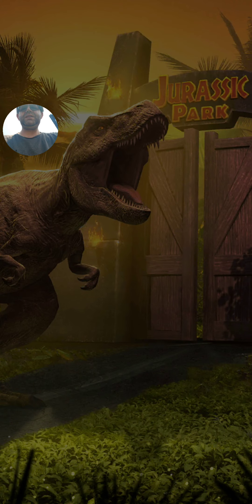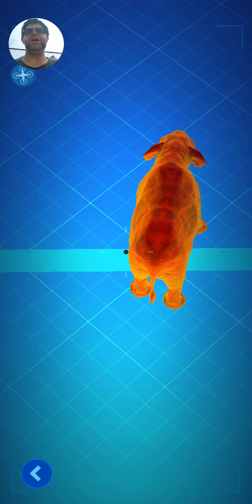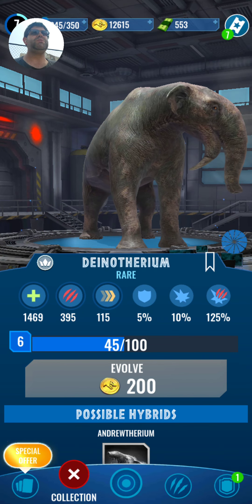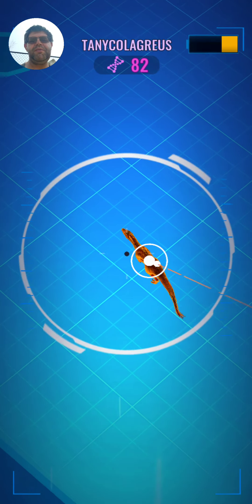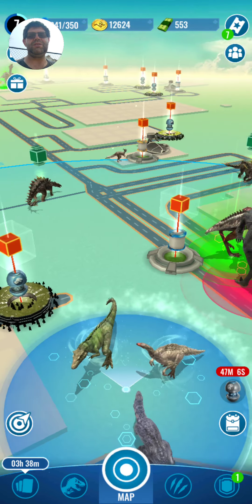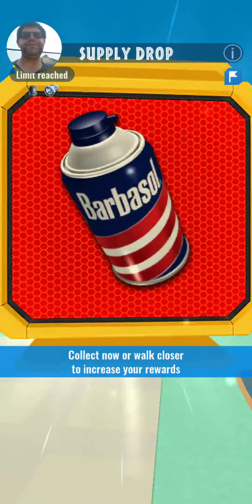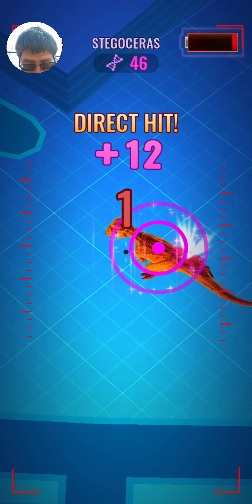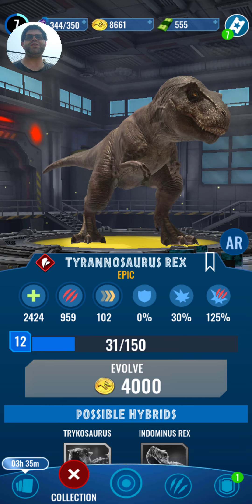Steve K Plays JURASSIC WORLD 🌎 ALIVE Showing You A Different World 🌎 Out There So Amazing 😎.